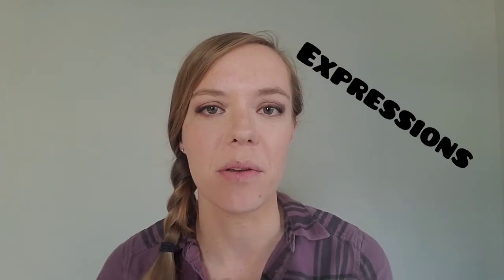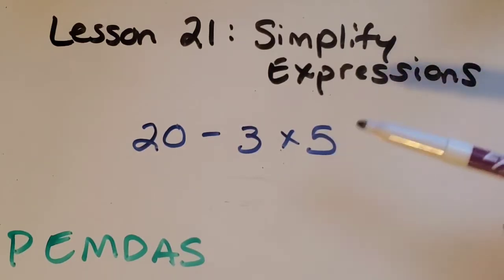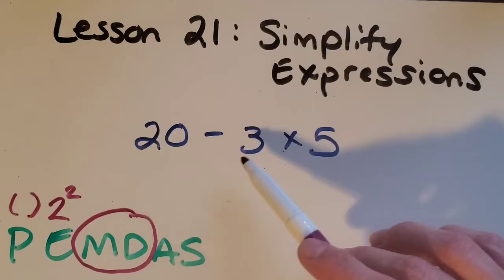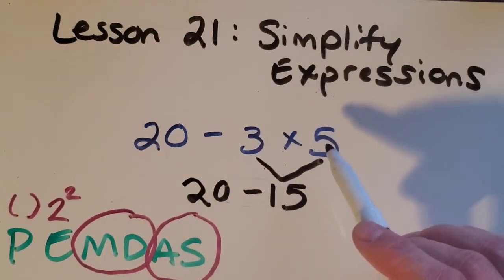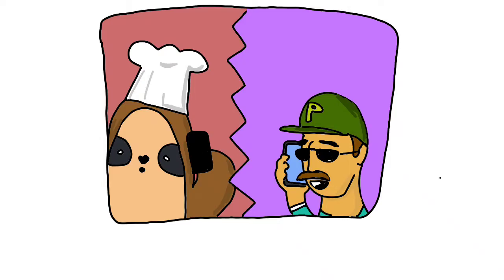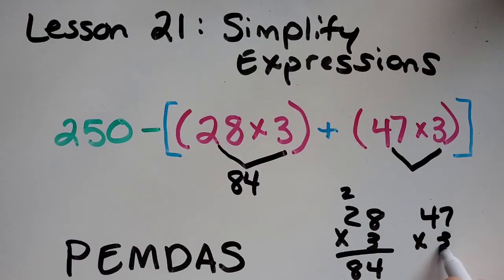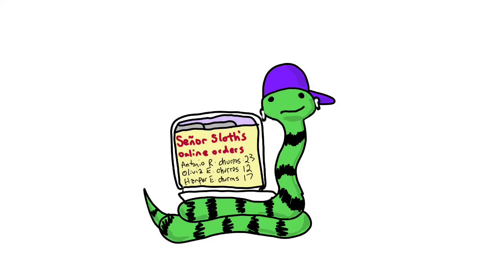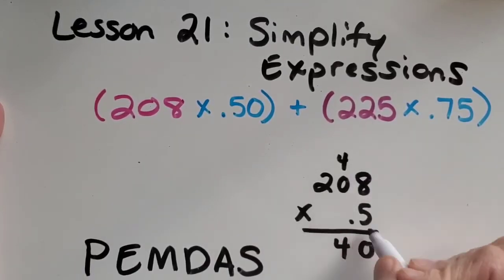SIMPLIFY EXPRESSIONS [Order of Operations using PEMDAS] 5th Grade Math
Learn how to use the Order of Operations to simplify expressions.  The acronym PEMDAS will. help you to learn the correct steps!

Get a better understanding of parentheses and brackets and when to add, subtract, multiply, and divide.

Simplifying expressions can be easy with my tutorial!  You've got this!